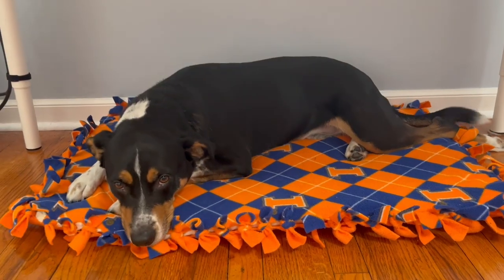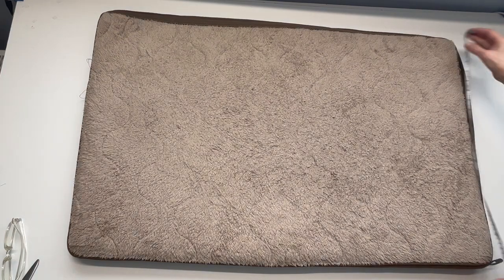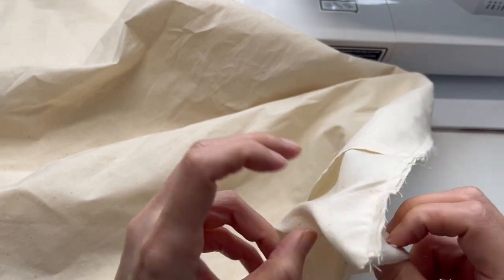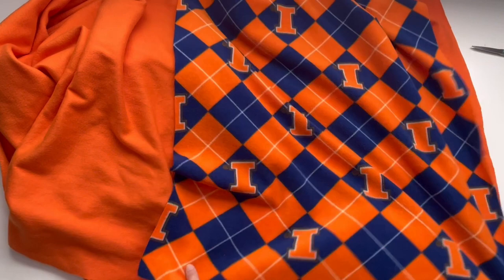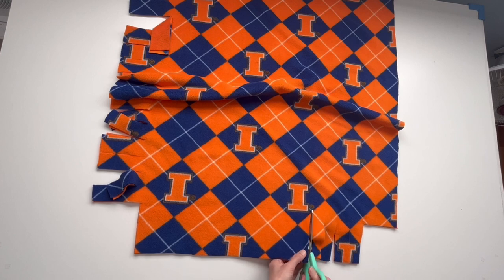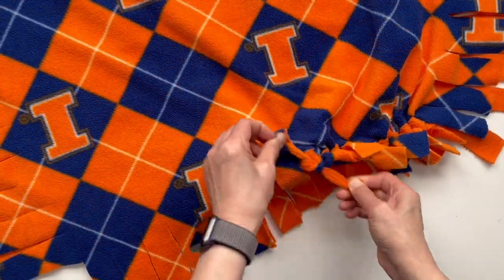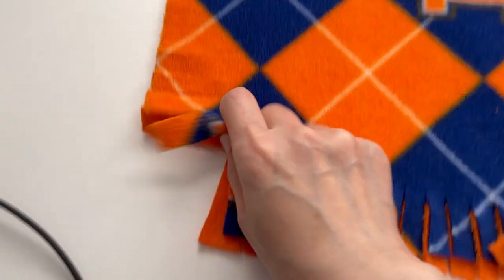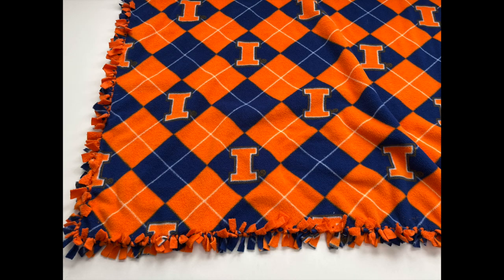Flynn's Bed Mat, no sewing machine needed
Hello, everyone.
In today's video, I'm gonna make a "Bed Mat Cover" for my dog.
No sewing machine needed. ( I only sewed the lining)
Only need the fleece fabric and scissors.( I used my old fleece blanket)

About the cut :
first one ) 5" long, 1.5" intervals
second one ) 3" long, 3/4" intervals
You can cut  as long as long enough and spaced enough to be tied twice.
Enjoy your project, xoxo.

Music credit to BGM President : Paesaggio Italian